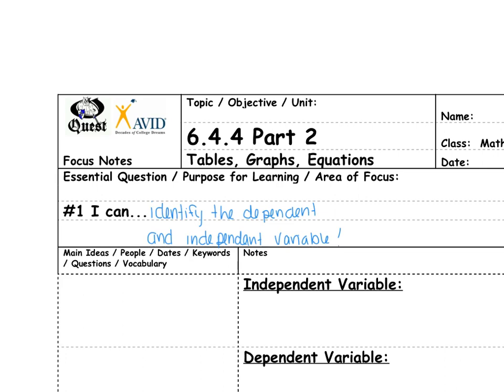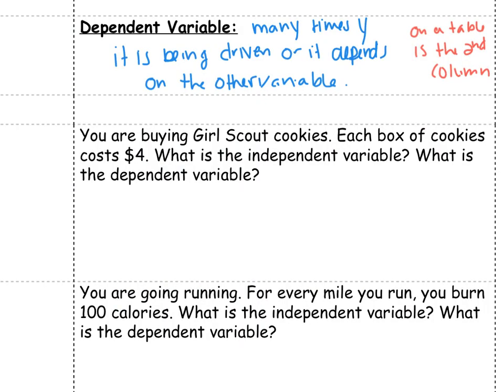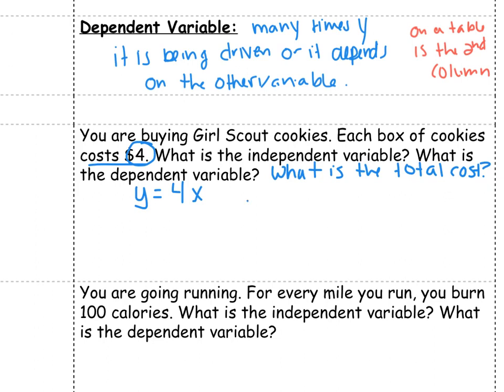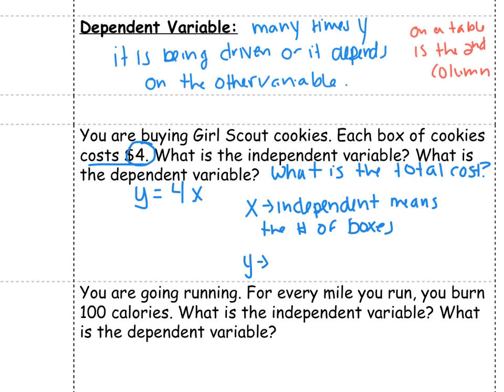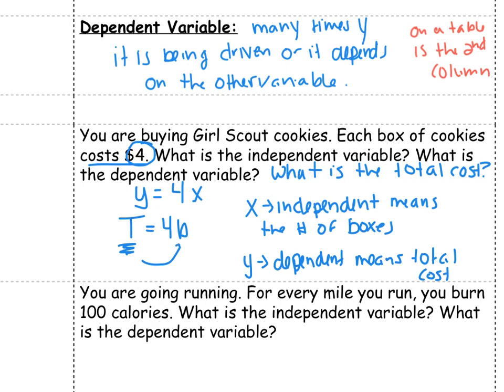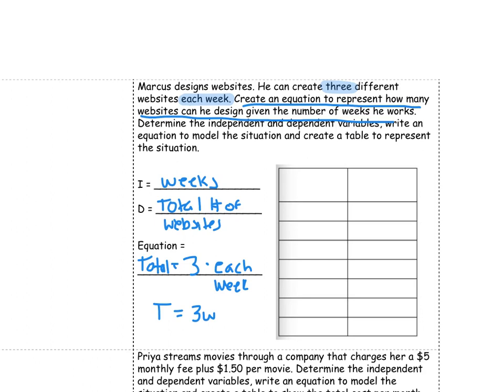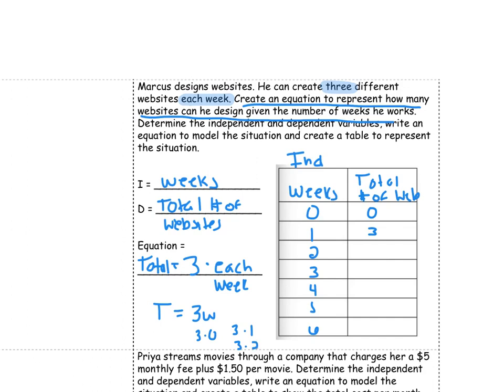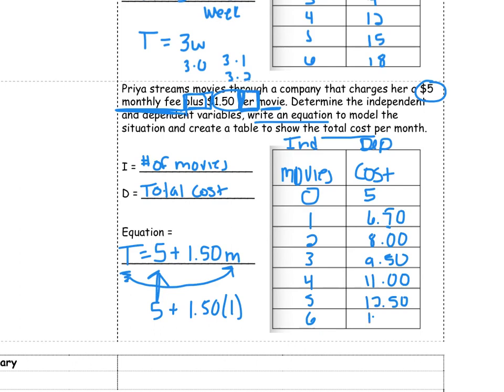Independent and dependent variables